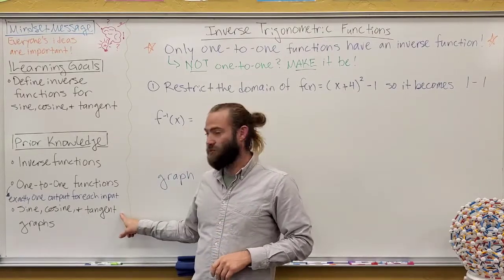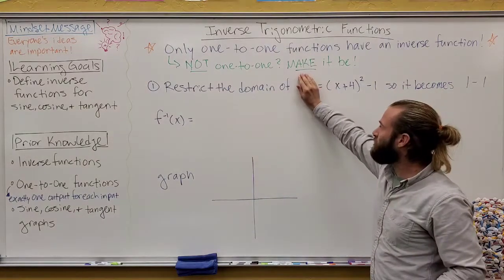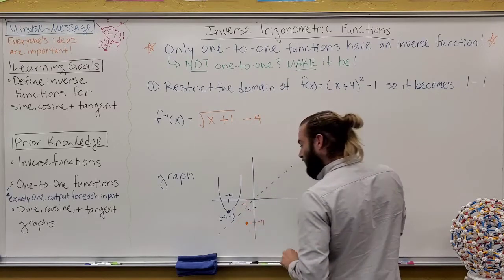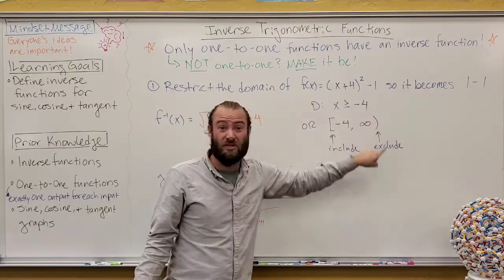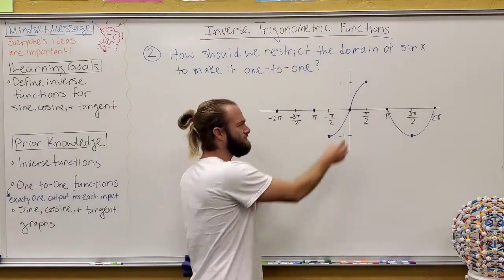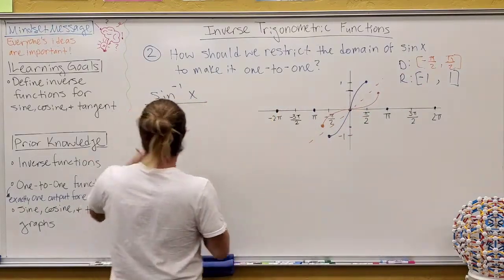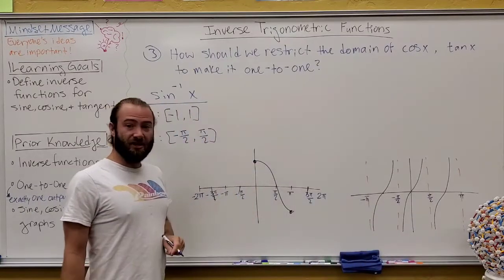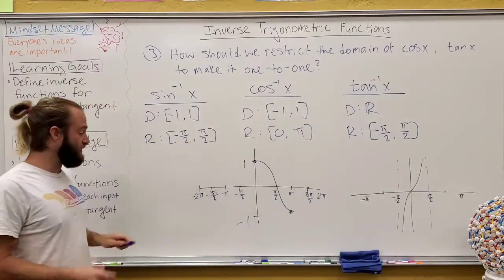1.9 Inverse Trigonometric Functions (Part 1 - How it Works)